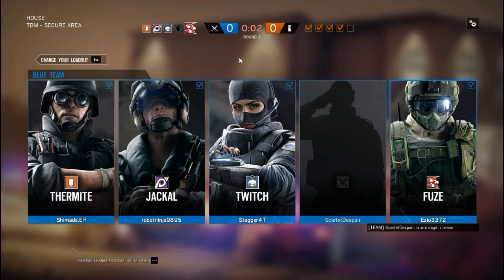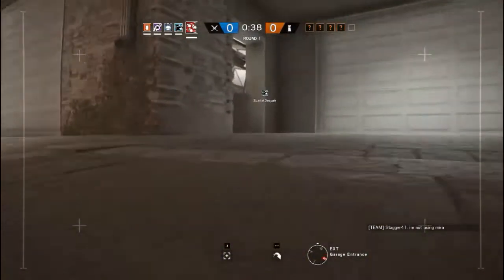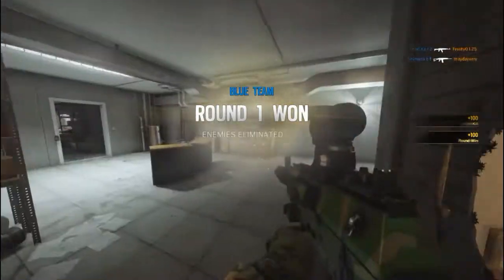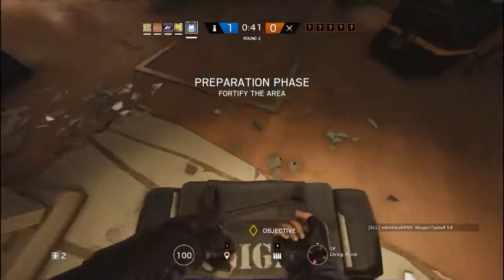WHEN YOU'RE A NOOB, BUT STILL WIN || TOM CLANCY'S RAINBOW SIX SEIGE #3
So, yeah. Despite being level 18, I can still suck. And badly at that!